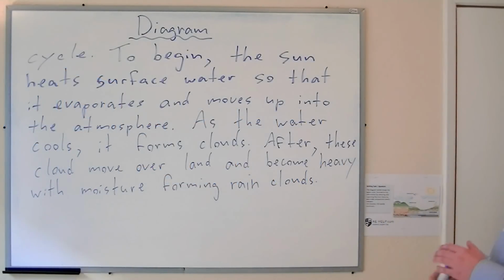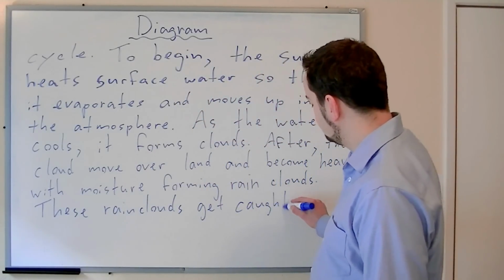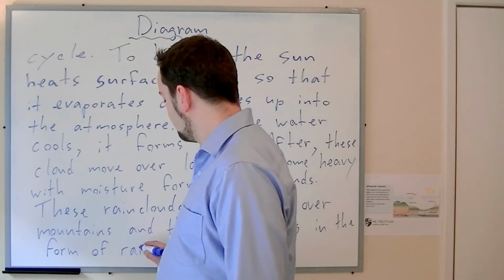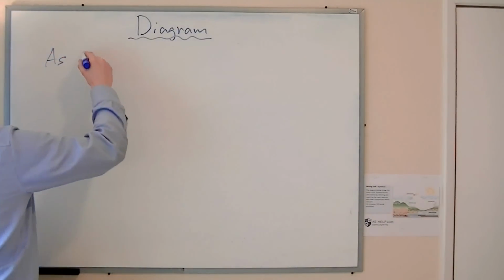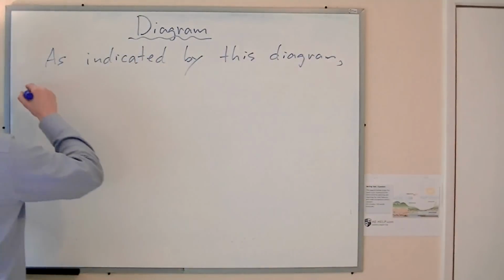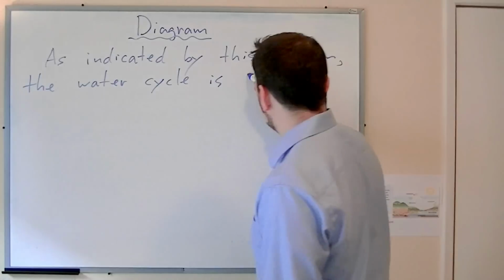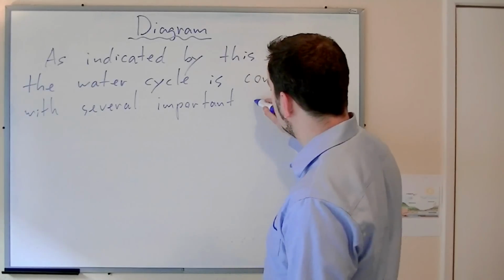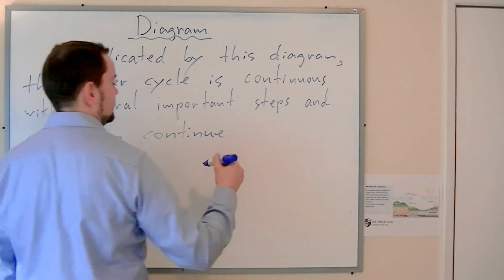IELTS task 1 writing diagram example with structure part 2 of 2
Diagram example with explanation - part 2 of 2.This lesson describes the structure of the paragraph for the six types of graphs, charts, diagrams, and tables which can be seen in the IELTS academic test to help you get a high score. It is a video in a series that teaches the steps needed for the 150 word paragraph to quickly and easily get a good score on this task. By watching this series, a clear idea of how to write for IELTS task 1 diagrams can be understood. The lessons include important vocabulary to use for task 1 writing in the test. There are opportunities for you to practice different types of task 1 writing after learning their full descriptions with examples. Enjoy.